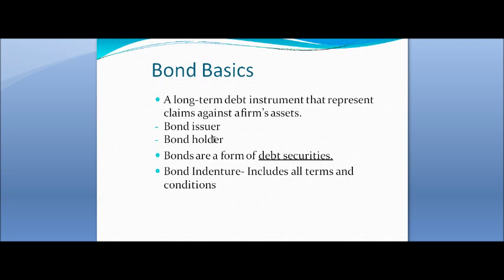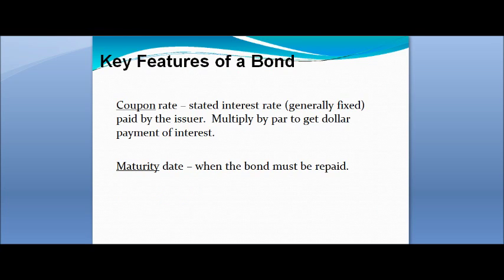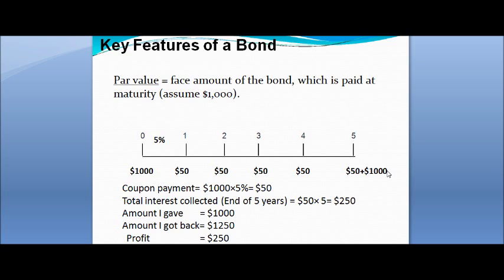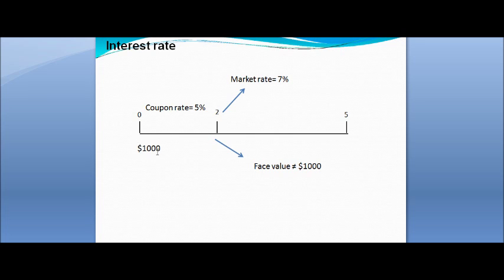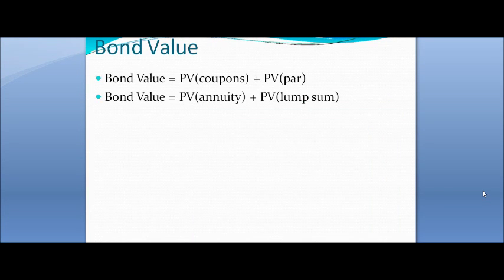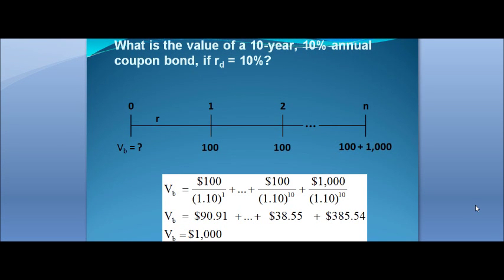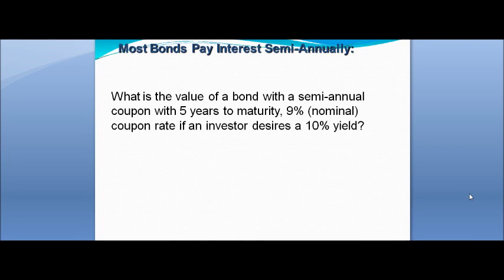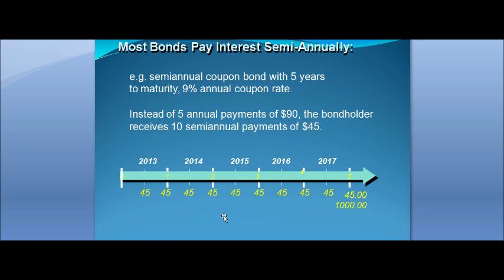Bonds and their valutaion